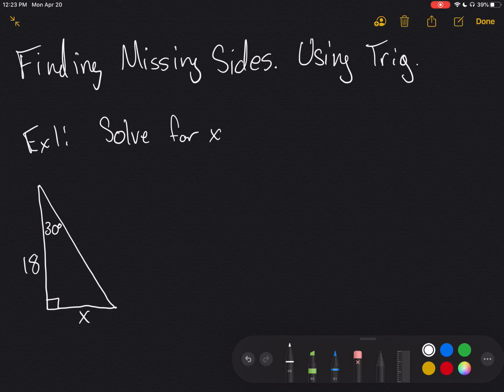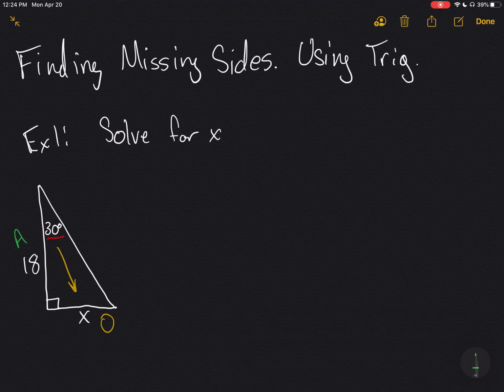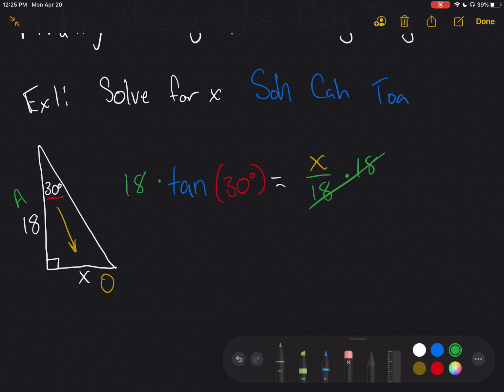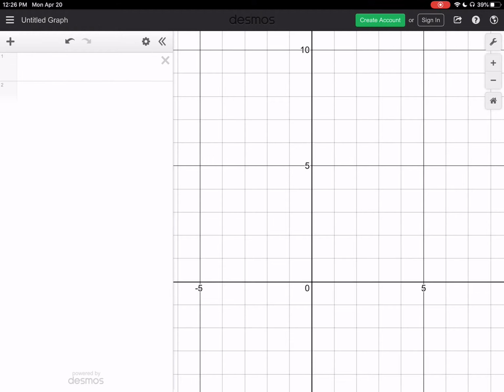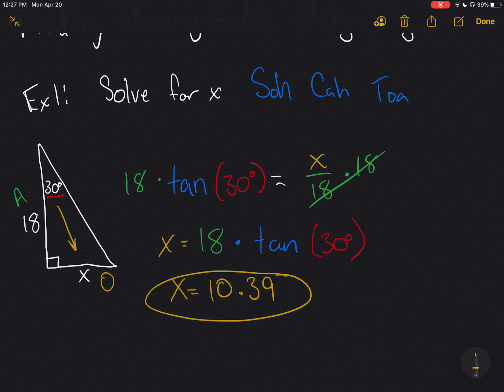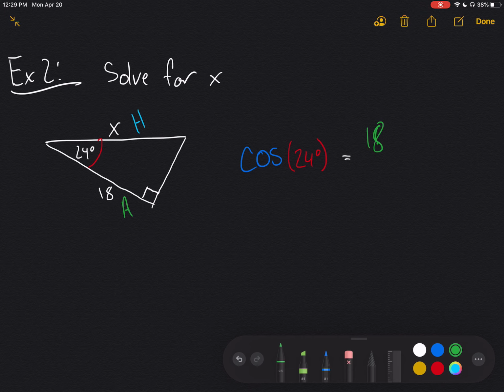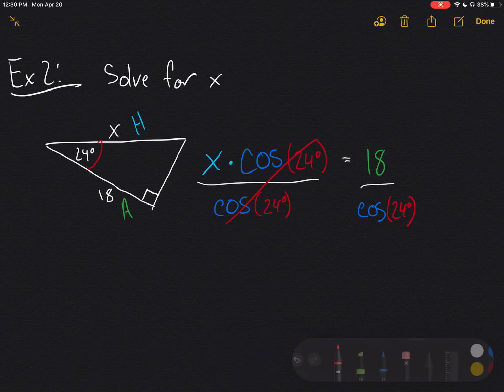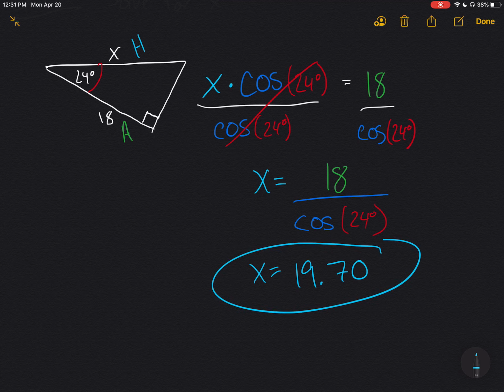Finding Missing Sides Using Trig